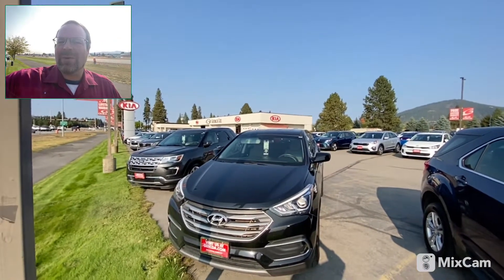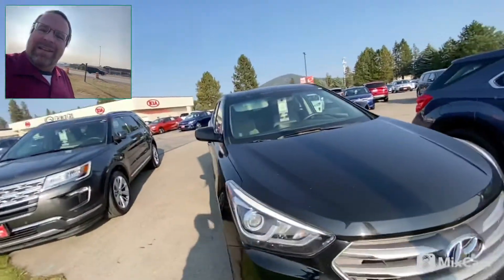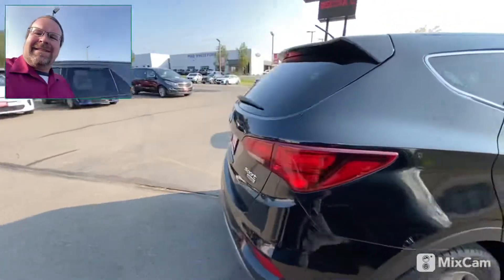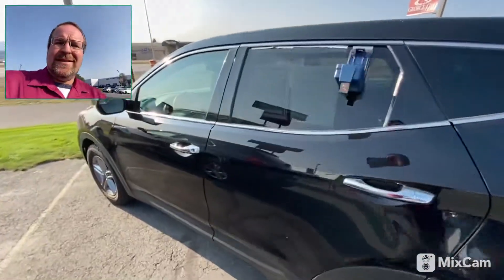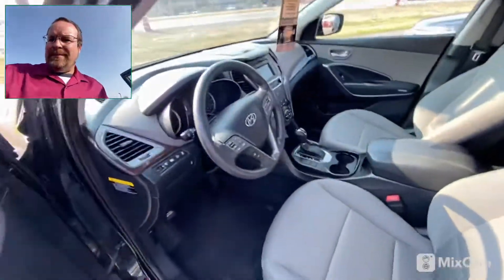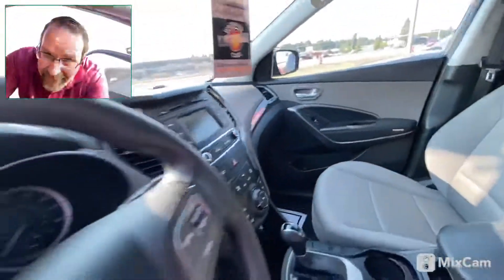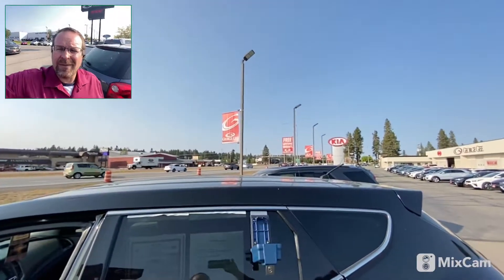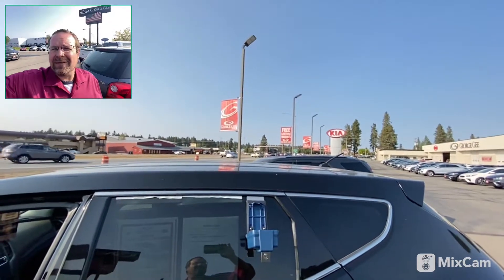I made you this short video today Judy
Good afternoon,  I made you this short little video this afternoon to introduce myself and show you this amazing car.